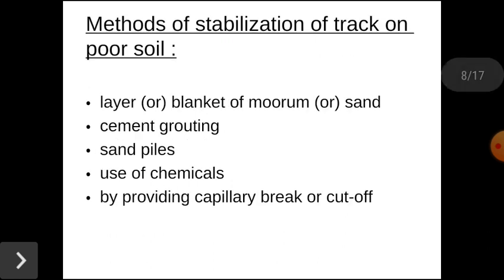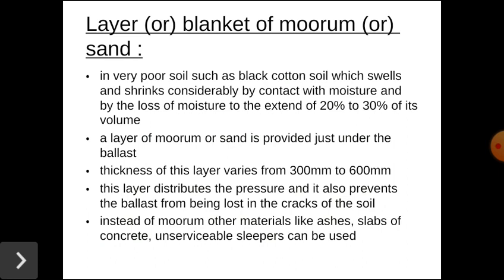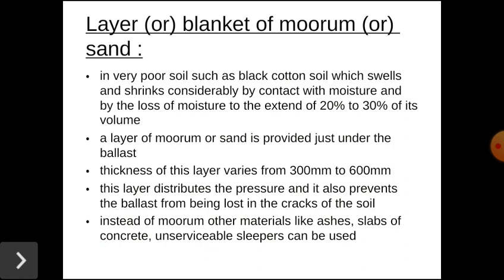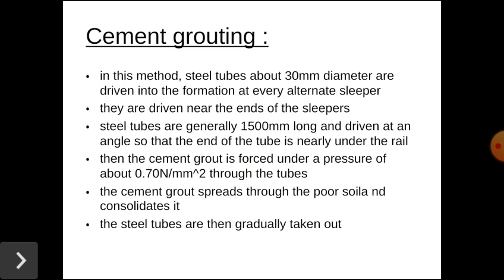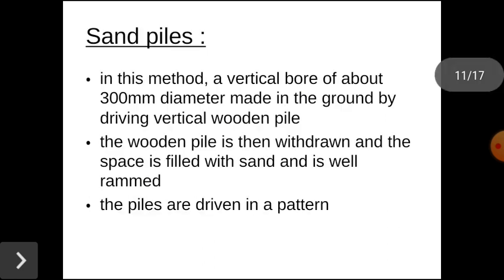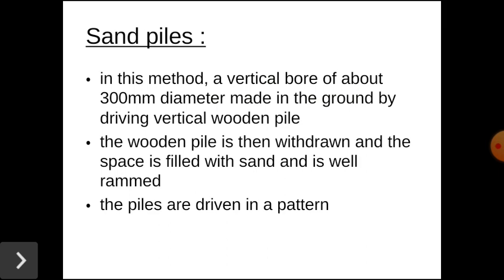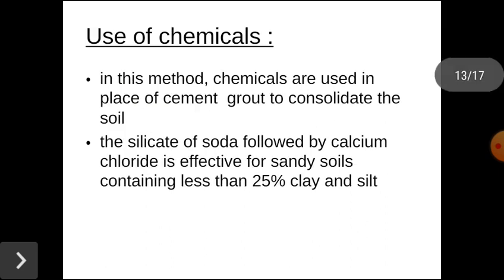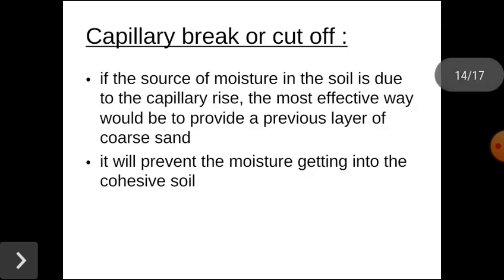STABILISATION OF TRACK ON POOR SOIL